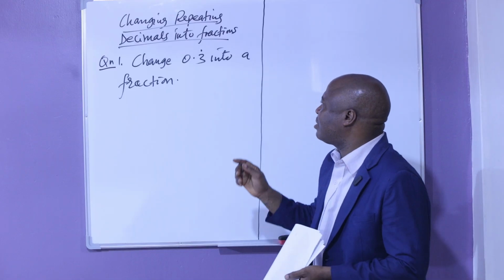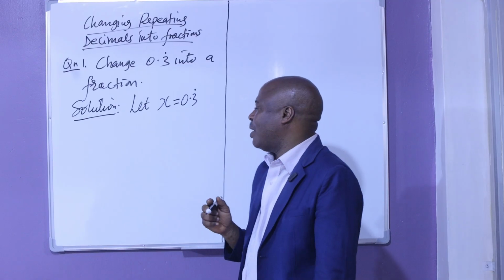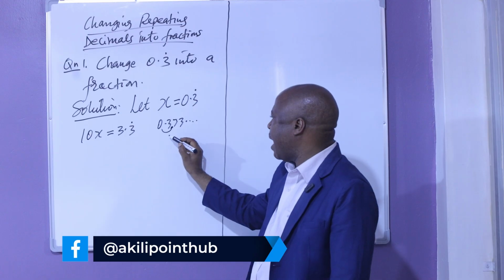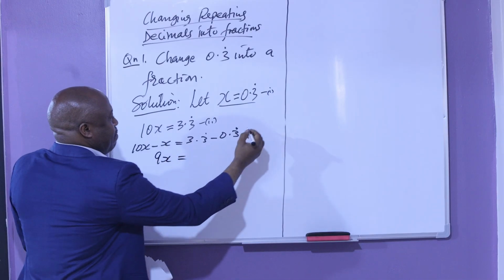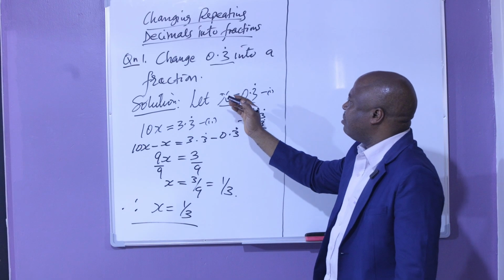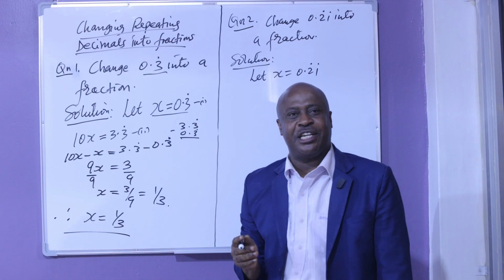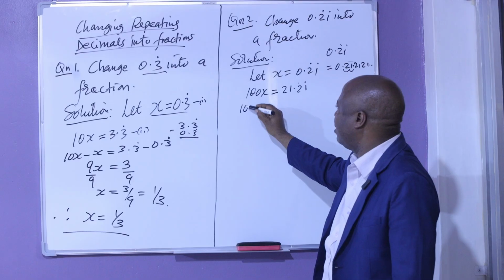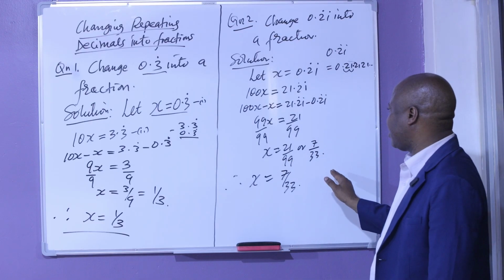REPEATING DECIMALS (First methods )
This video introduces repeating decimals and presents the first methods used to identify and work with them. Clear, step-by-step explanations are provided to support a thorough understanding of the concept.